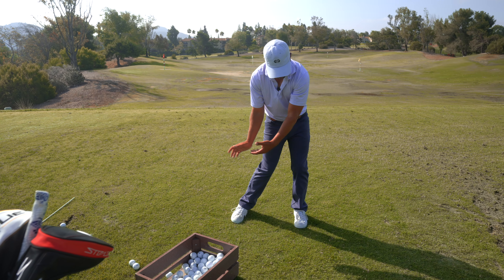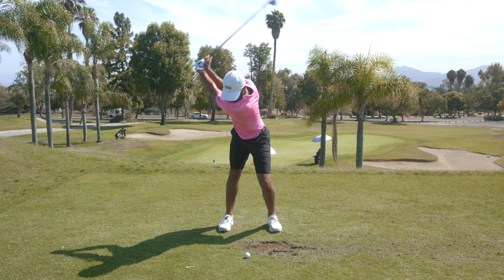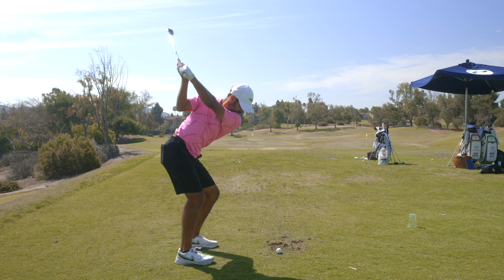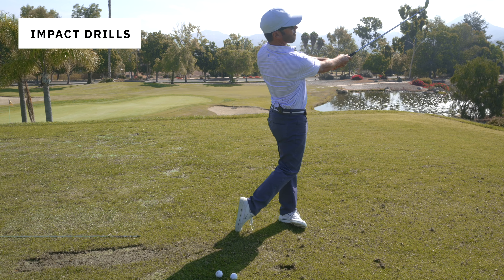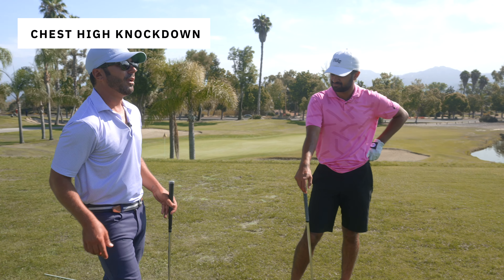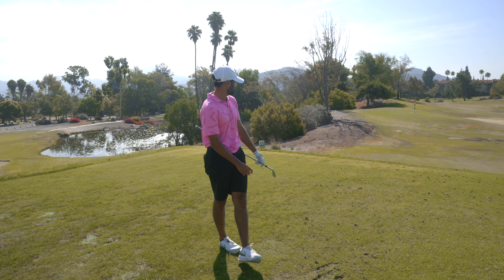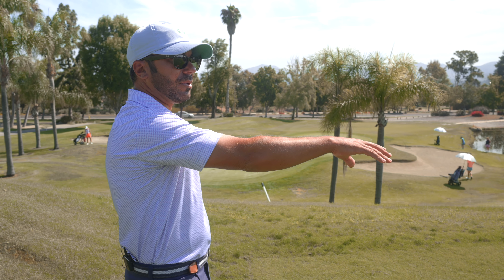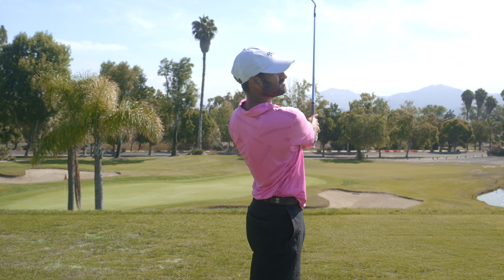PULL The HANDS Like This || 3 IMPACT Drills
In this video Adam teaches you how to pull the hands through like a tour pro. Aman is searching for more distance and smash factor before he goes back on tour. Aman learns to have his wrist and hands  maintain their structure through the impact zone. In this video you will learn how to pull your hands through, maintaining connection and club face control.